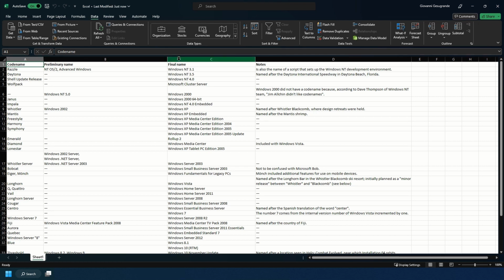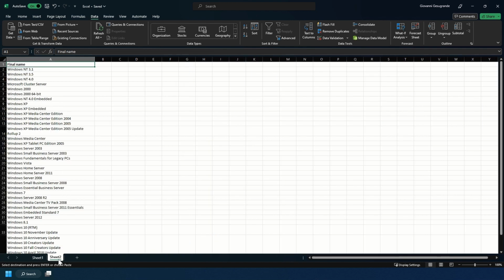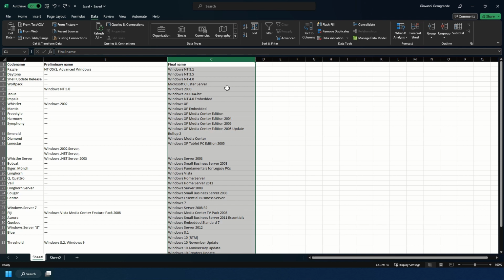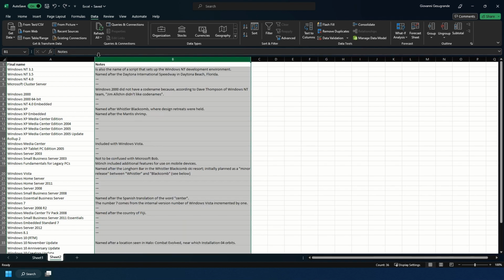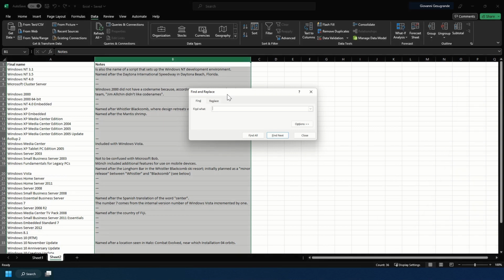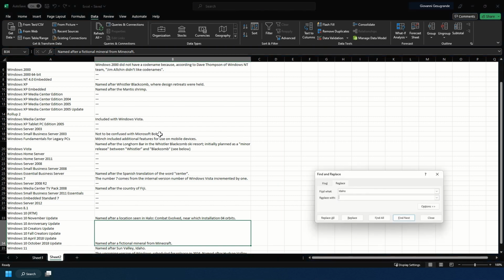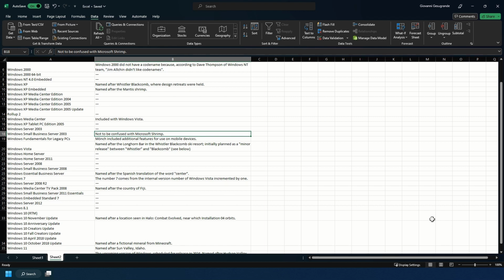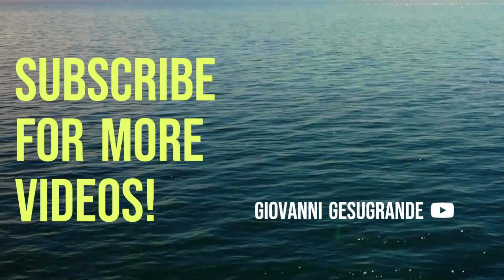Basic Editing in Excel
Welcome to this tutorial on Basic Editing in Excel. In this video, we will explore the fundamental editing techniques that every Excel user should know. Whether you're a beginner or an experienced user, mastering these editing skills will significantly improve your efficiency and productivity in Excel. I'll cover various aspects of editing, including selecting and deleting cells, copying and pasting data, editing active cells and undoing or redoing action, and much more. You'll also learn some helpful keyboard shortcuts to speed up your editing workflow. Additionally, I'll demonstrate how to use the find and replace function to quickly locate and modify data within your spreadsheets. Join me in this Office 365 Hacks tutorial and unlock the power of basic editing in Excel. Let's dive in and enhance your Excel editing skills!